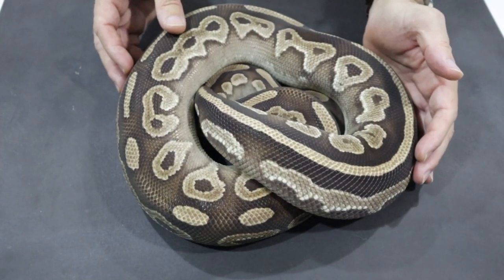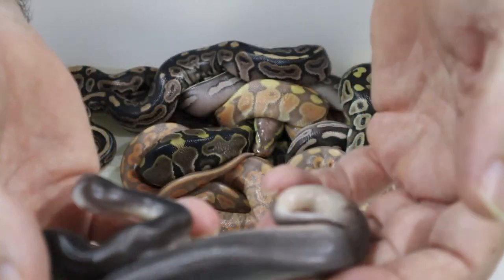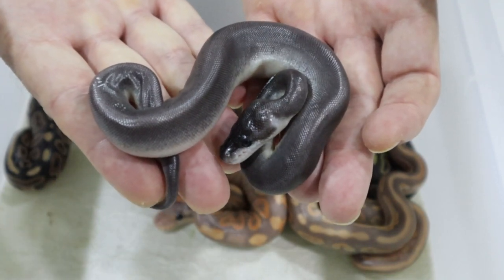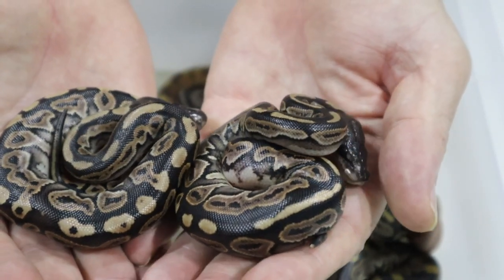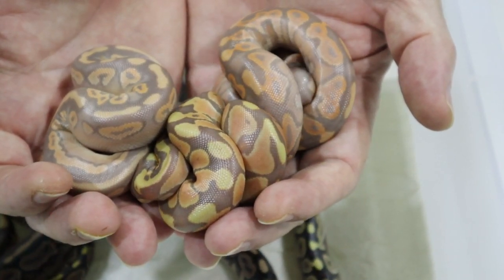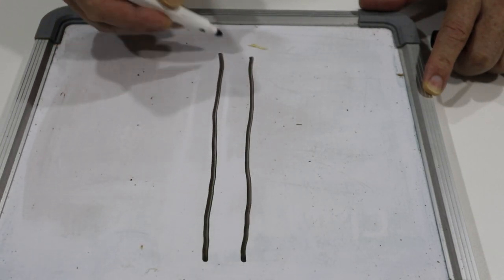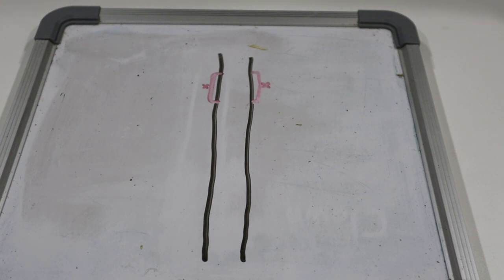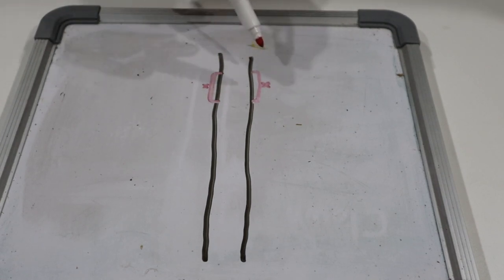Ball Pythons; Kinked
The 8 Ball Clutch is out and as many will have seen, the 8 Ball is unfortunately kinked. Let's take a look at the clutch and explain why kinking occurs in this particular combination.